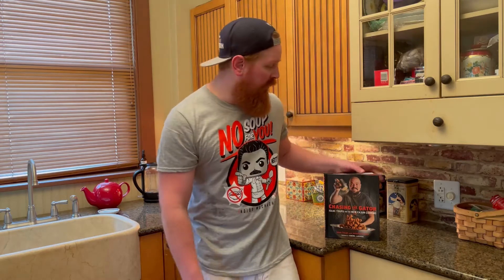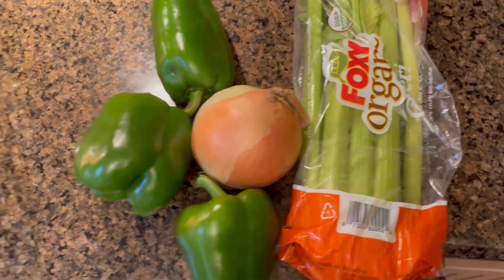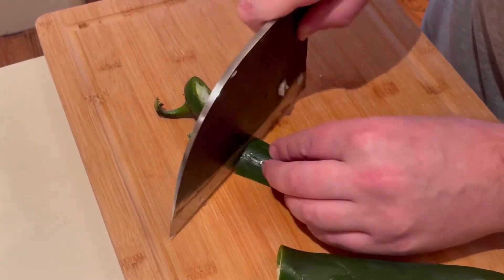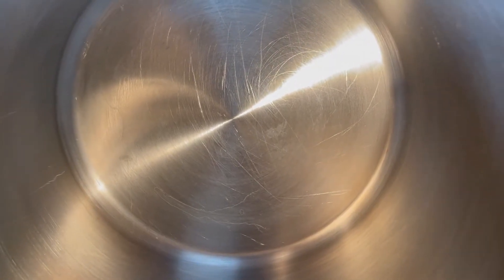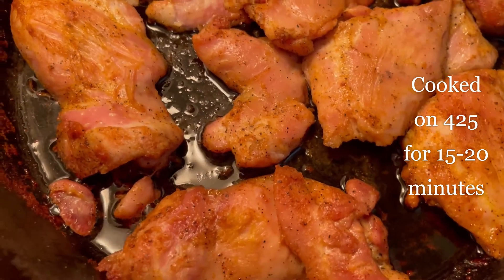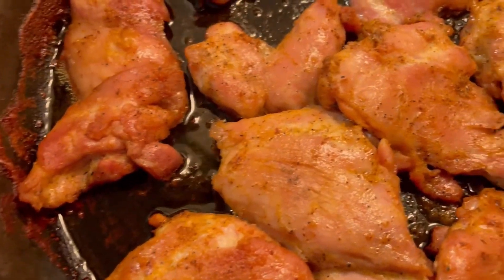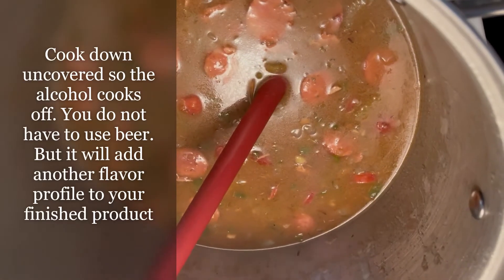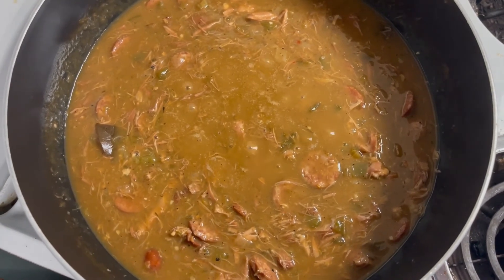Snacks in the Stacks: Chicken and Sausage Gumbo Over Rice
Join library staff member Peter in his home kitchen as he explores culture through food. Each dish is made from cookbooks that you can find in the Chicago Public Library collection.

Peter will make Chicken and Sausage Gumbo over Rice from Chasing the Gator: New Cajun Cooking by Issac Toups.